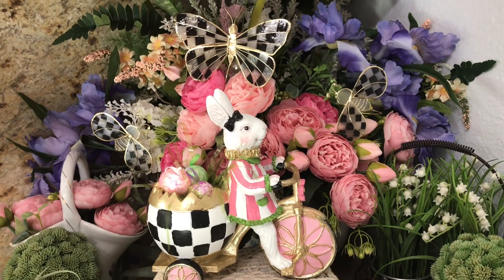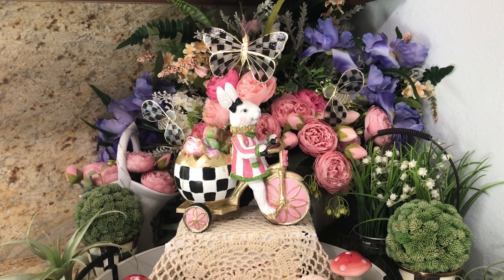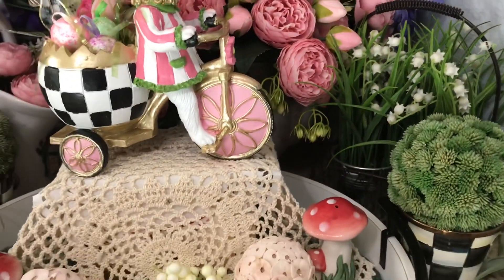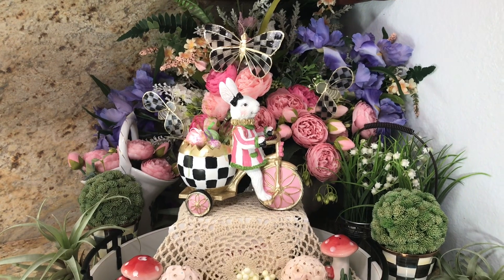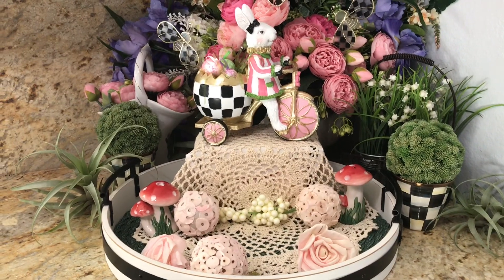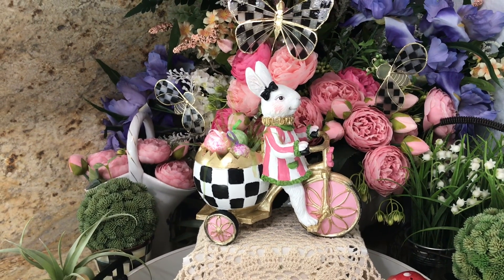Egg-Cellent Easter Collab2022/Easter Display/Grandma Sandy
Hi, To all my friends and family. Today Grandma Sandy and Debbie are joining in Egg-Cellent Easter Collab2022. This is an Easter Display in the Cozy Corner set up as a vignette on a tray that can be moved easily at any time. I am joining in with my awesome friends Daughters of Destiny, Debbie Bubbles, Shawni On The Spot, GG Fashion /Loving Home Decor, Lady Cinnamon, They are all awesome creators please go check out their channels and please go check out the playlist.

Our channel is designed for your entertainment. Art channel is for anyone interested in Alice in wonderland theme, home decor, gardening, saving money, prepping the pantry, Tea Tuesday, shopping hauls, or anything else we come up with￼.

Our second channel is” Blossom Your Creativity “